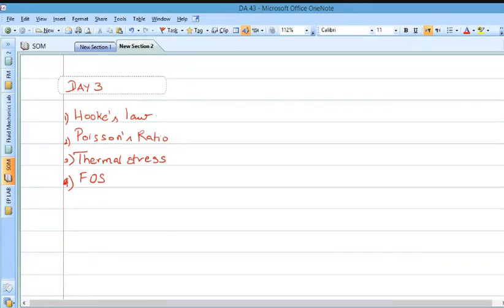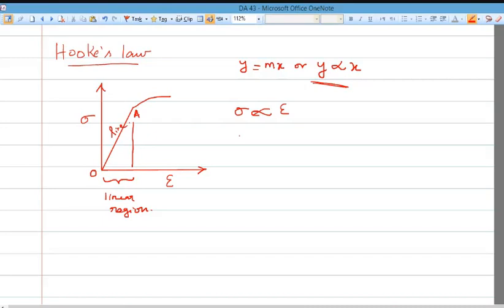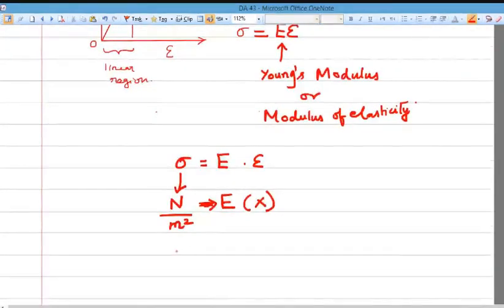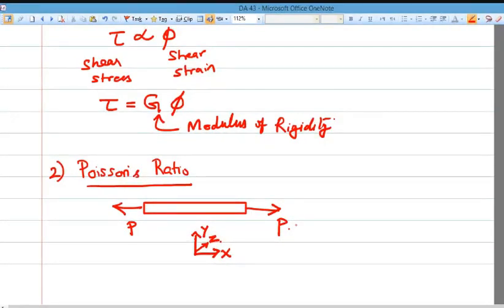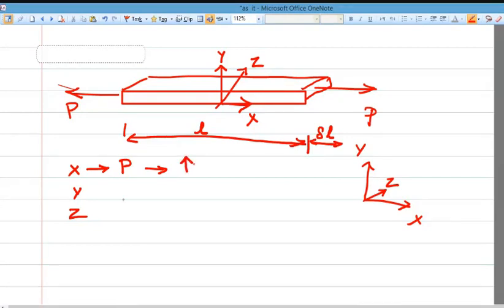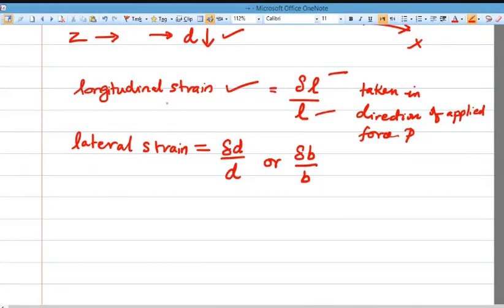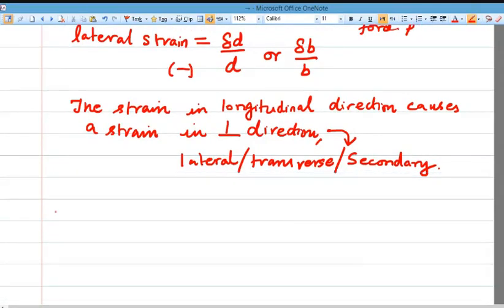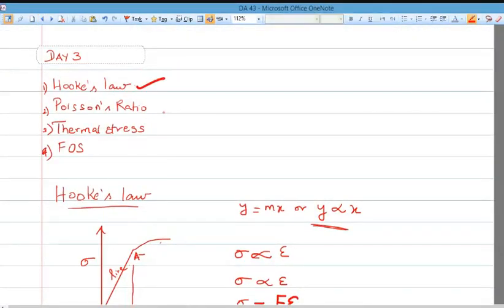3.1 Hooke s law ,poisson ratio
Day 3 : 1-Hooke s law ,poisson ratio